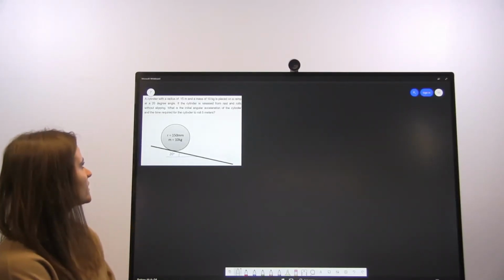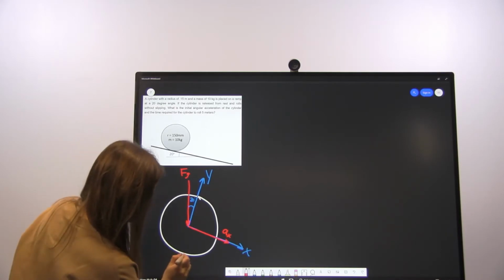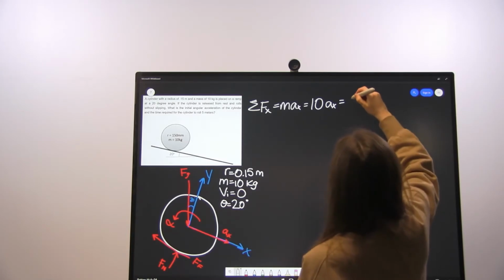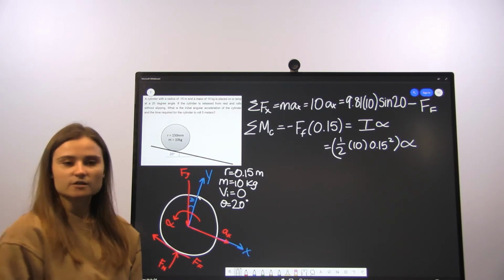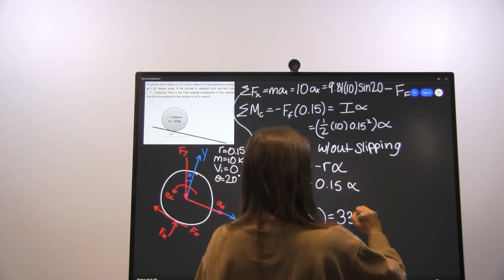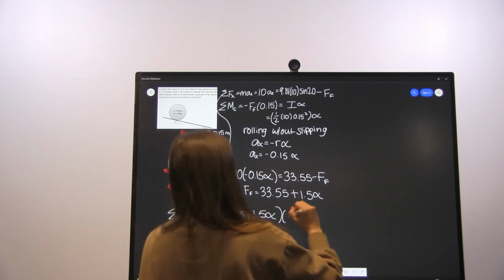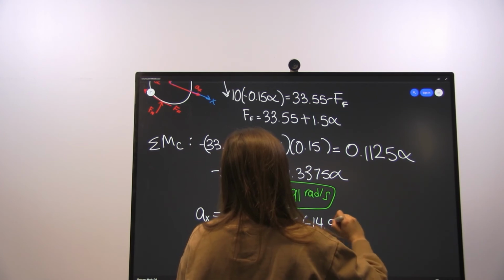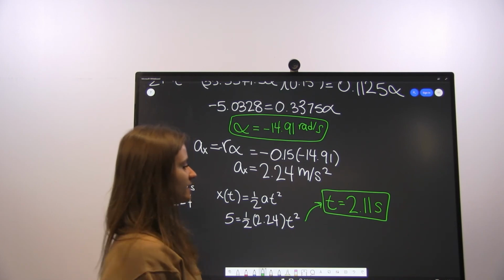WP 13.3.1-SZL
Worked Problem 1, From section 13.3 (Rigid Body General Planar Motion). Delivered by Sarah Lininger. Part of the Mechanics Map digital textbook (mechanicsmap.psu.edu)